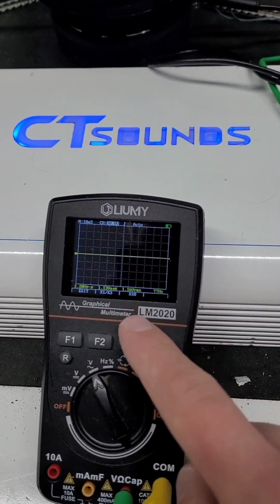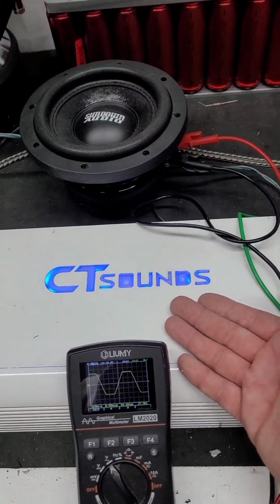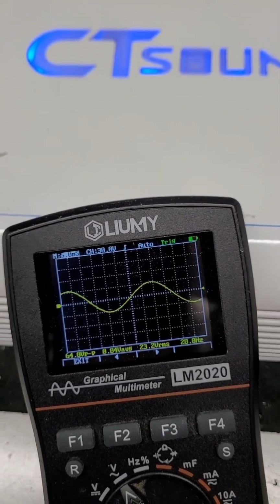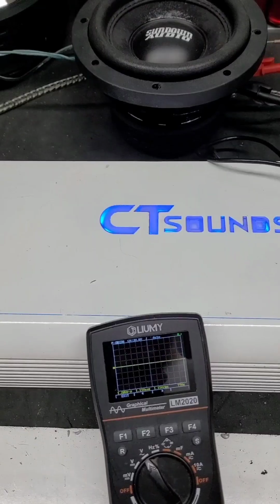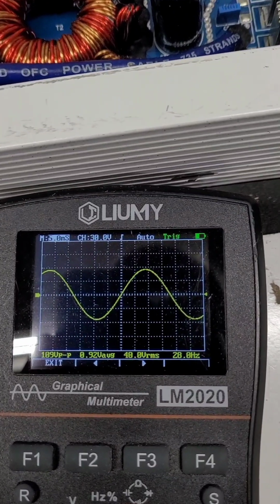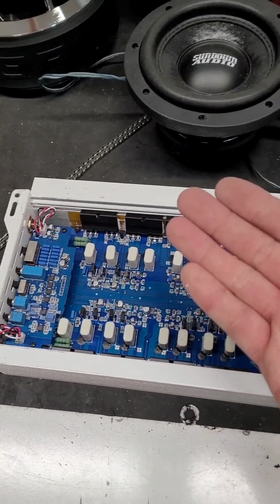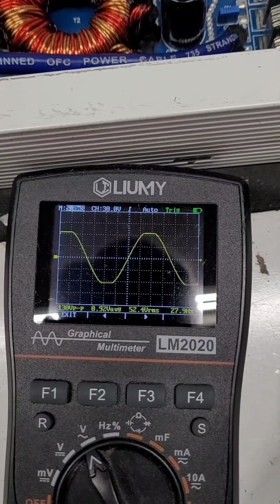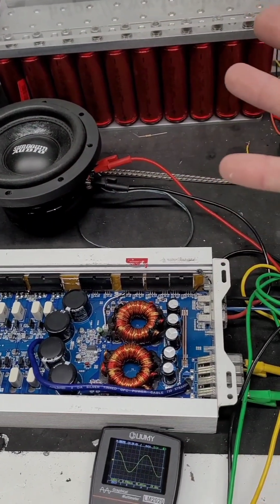What is "CLIPPING" -Why is it bad?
Here's a quick rundown on ehat clipping is and how it is bad.

And join the CT Sounds Group for more CT related info!